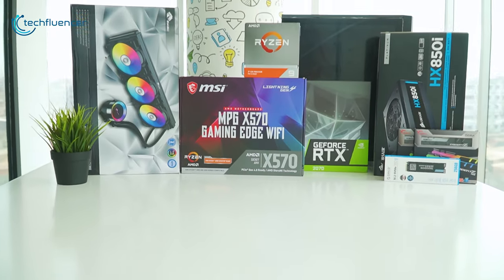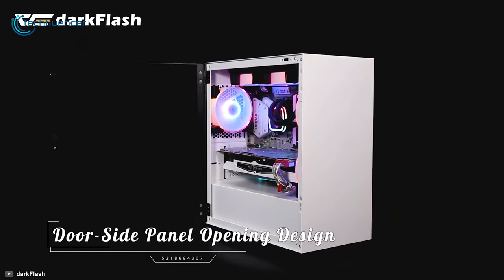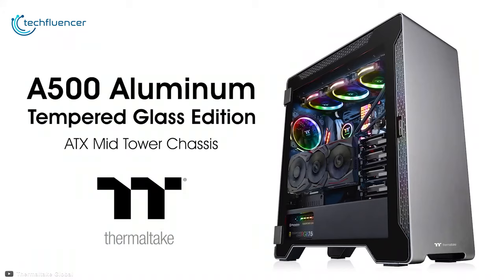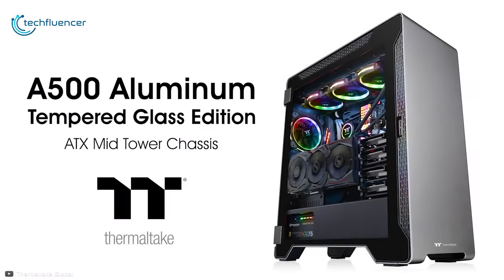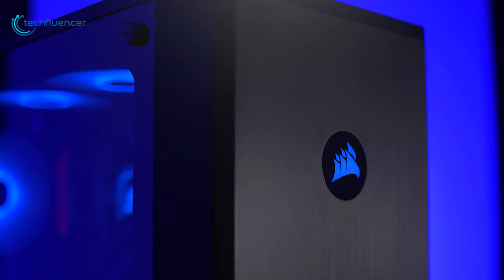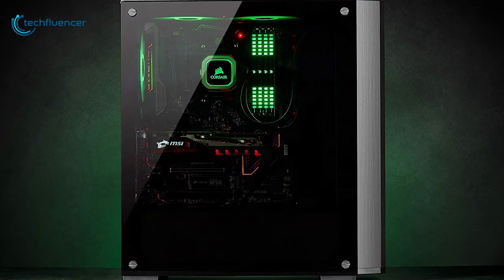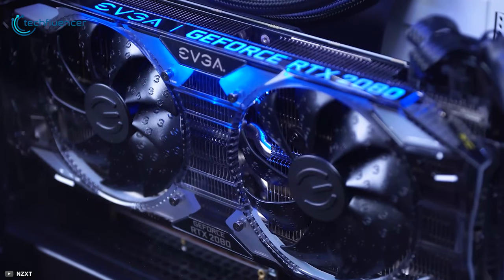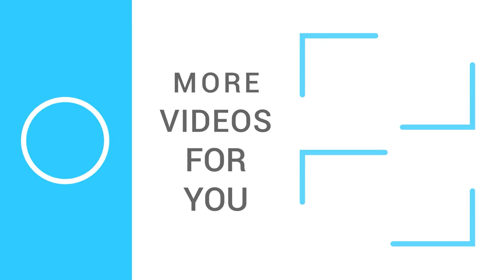Top 5 Most Minimalist PC Cases for Clean Setup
In this video, we are talking bout the Top 5 Most Minimalist PC Cas that will help you to build your futuristic gaming desktop.

1:03 - 5. DLM22 White

2:32 - 4. Thermaltake A500

4:08 - 3. LANCOOL 205

5:42 - 2. Corsair Carbide Series 175R

7:18 - 1. NZXT H510i